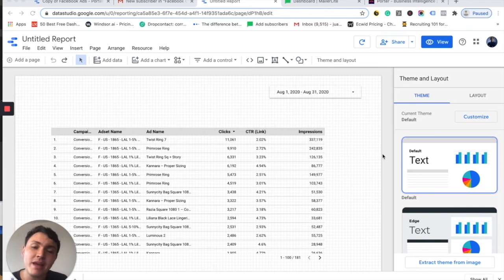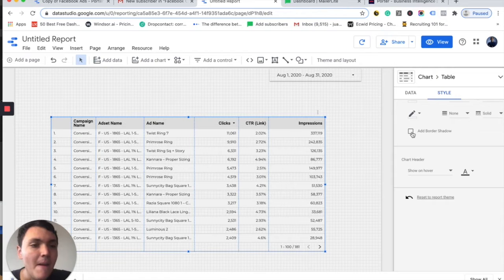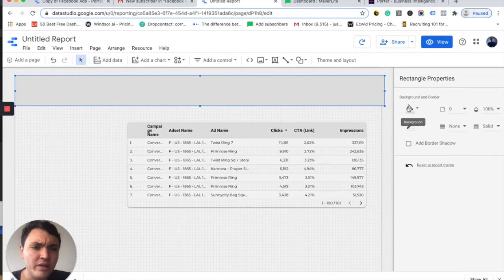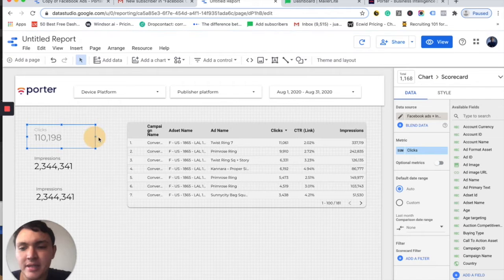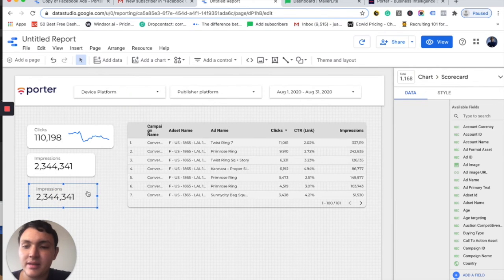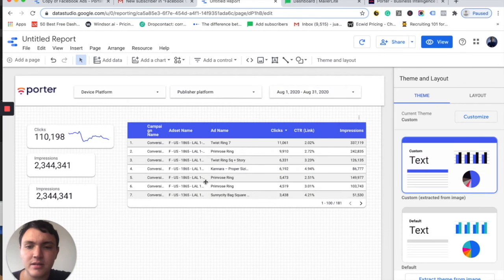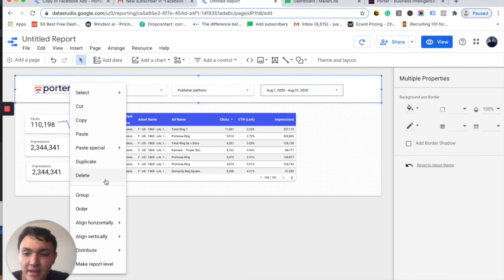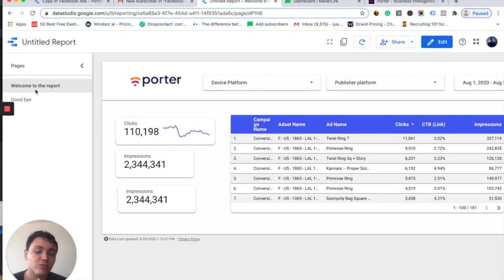Styling & customizing dashboards: Google Data Studio product tour (3/5)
In this video, we share some ways to customize the styling of your Google Data Studio dashboards by:

Changing the background's color
Customizing canvas size
Copying and pasting styles across elements
Making elements report-level
And more.